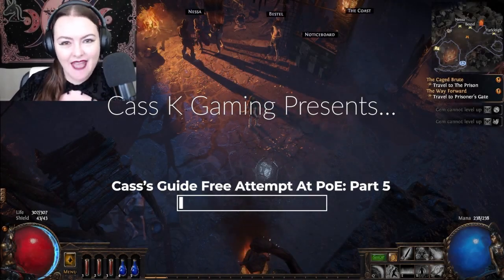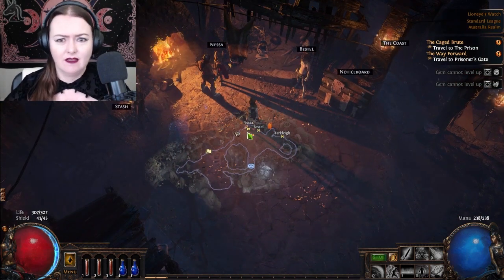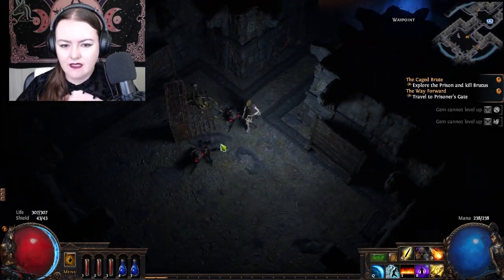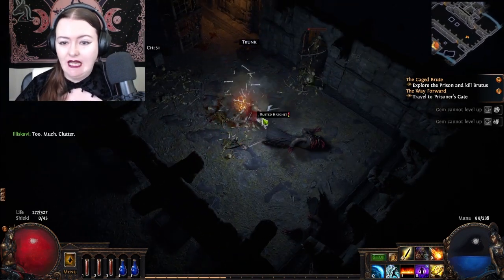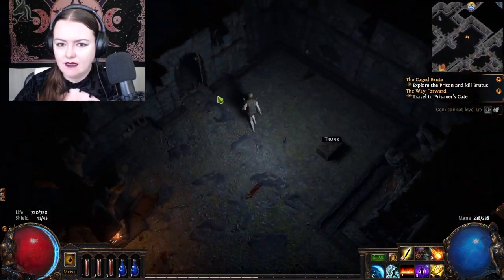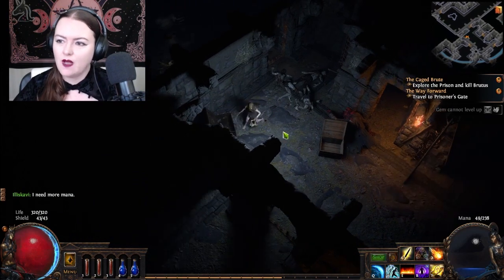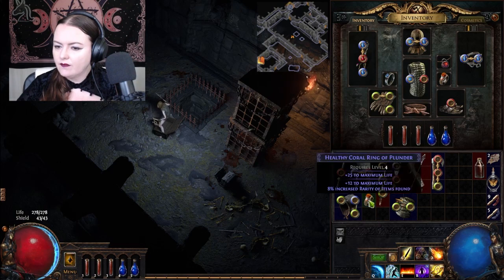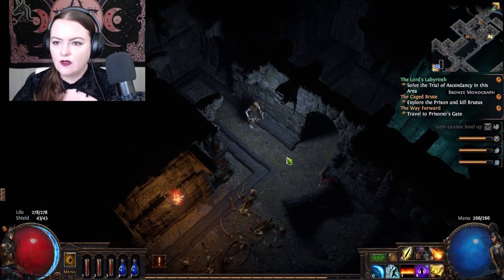The PoE Chronicles: Episode 5: Cass Wanders The Prison And Finds The Labyrinth Trials!!!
Time for a new challenge! I am trying Path of Exile with no guides, no walk throughs and no research!

00:00 Introduction
07:21 Time for someone spicy!
08:46 Time To Live With Our Choices, lol
13:18 Gotta Clear That Map!
15:34 Well HELLO Labyrith!!!
21:43 Pondering The Skill Tree... Again
25:46 Artisan's Strongbox
26:45 Thoughts On The Game So Far!